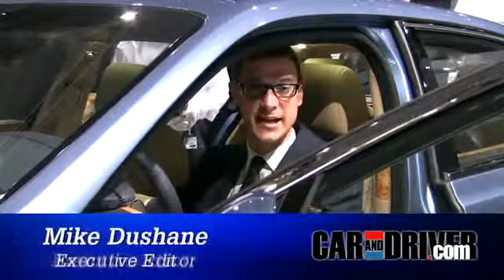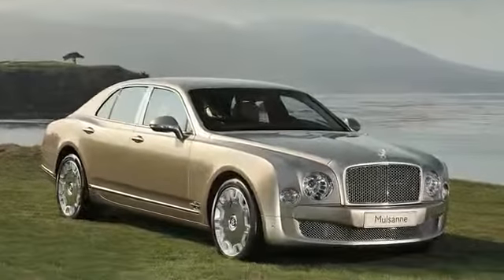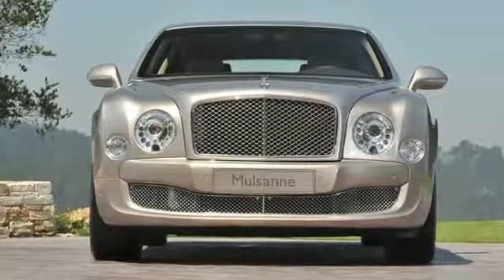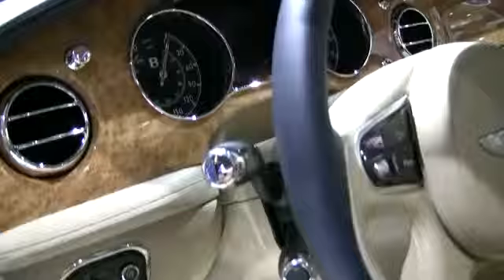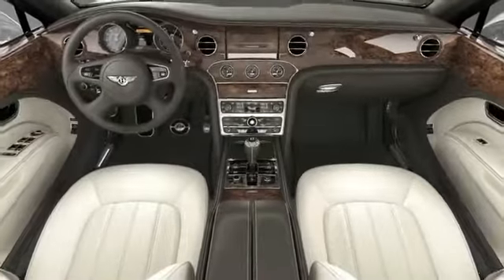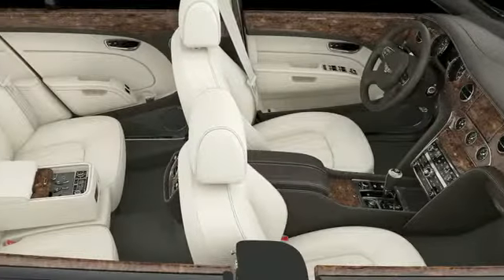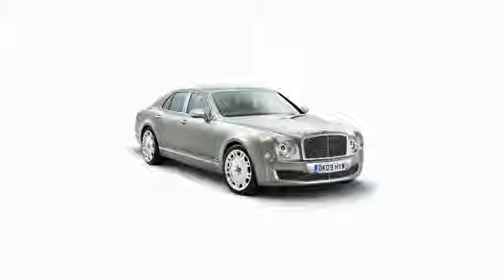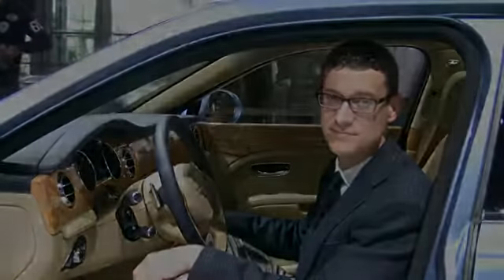Bentley Mulsanne (2011) - Frankfurt Motor Show (2009)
Do you have a passion for Rolls-Royce and Bentley cars? Are you an owner looking for parts or an enthusiast looking for a restoration project? Or are you a Workshop buying spares for vehicles you service?

We have over 15,000 square feet of warehousing and workshops exclusively for post-War Rolls-Royce & Bentley parts. Our extensive range includes new genuine and aftermarket parts, as well as a vast range of used and reconditioned parts.

We are constantly sourcing vehicles for recycling as well as stocks of obsolete parts. We have endeavored to make our website as comprehensive and informative as possible.

Bentley Yard - Rolls-Royce & Bentley... Parts & Service & Restoration